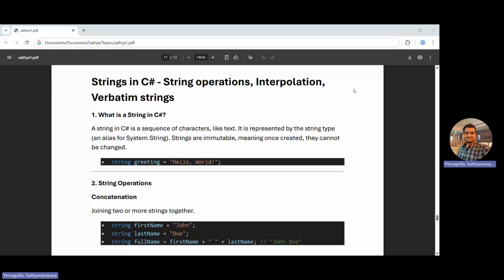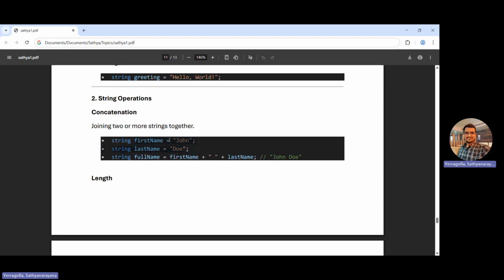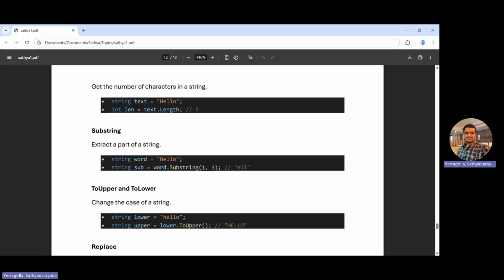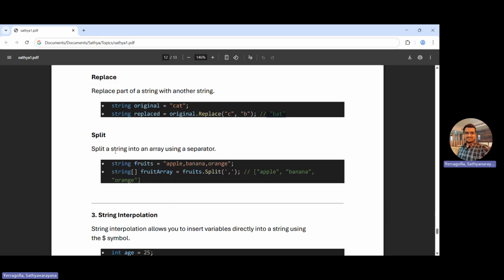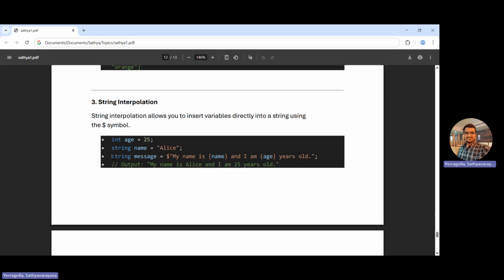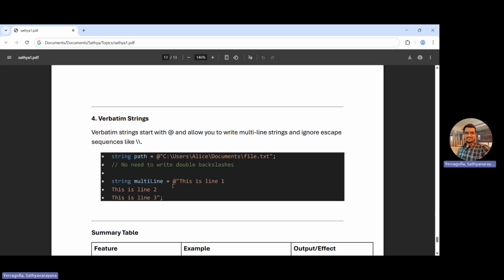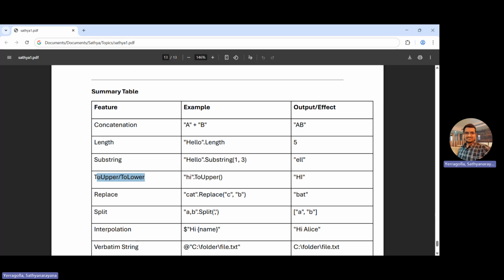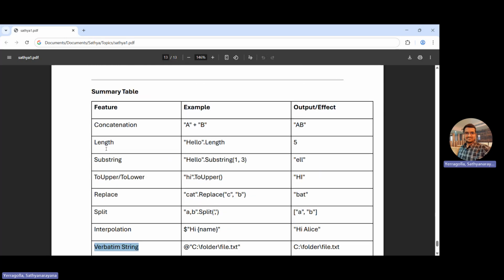Strings in C# – String Operations, Interpolation, Verbatim Strings